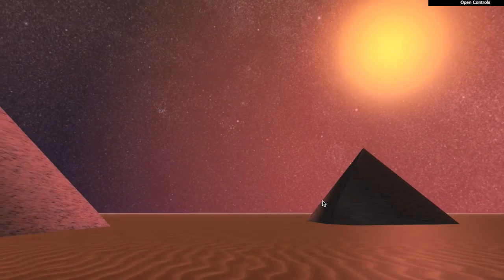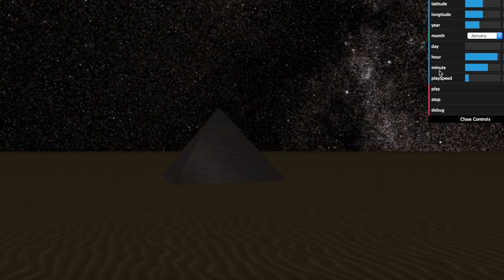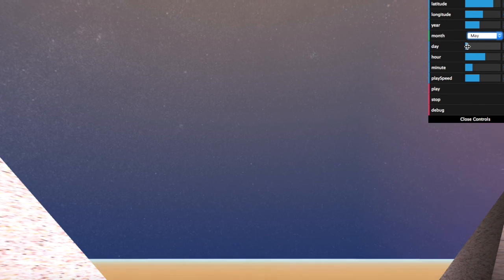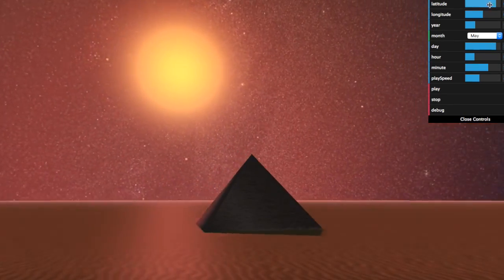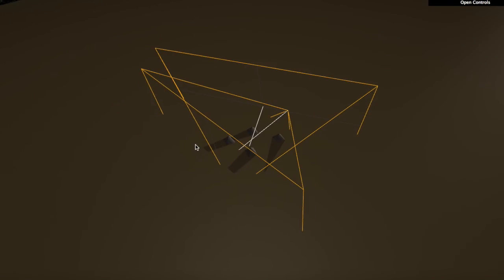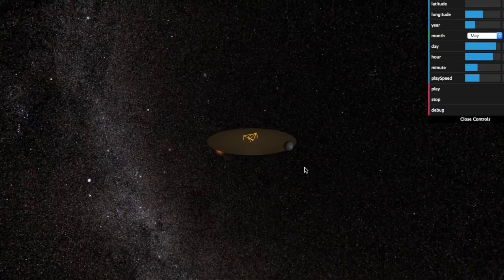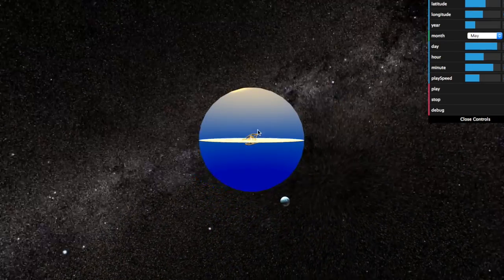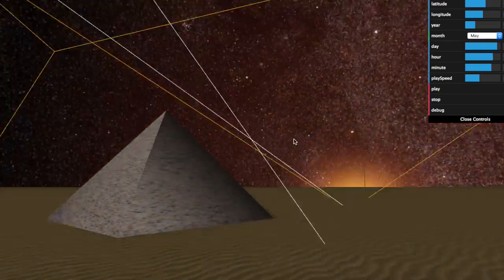Desert Scene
"Desert Scene" by Danny D
Stanford CS148 Final Project

- Three.js